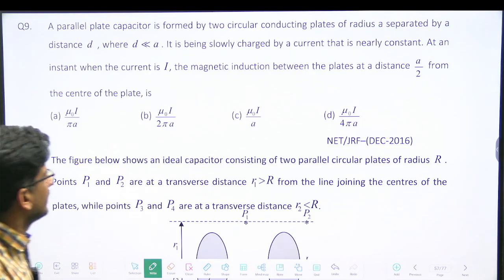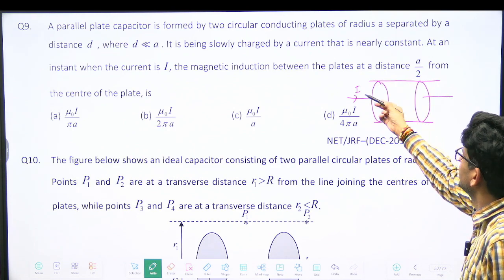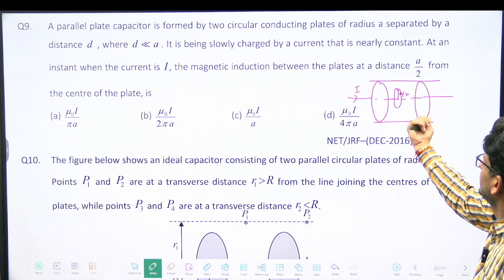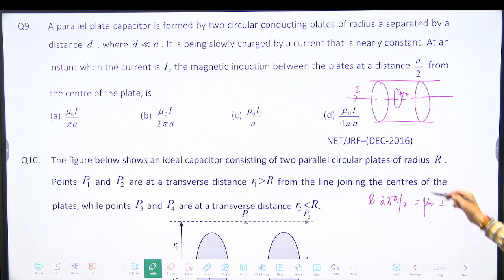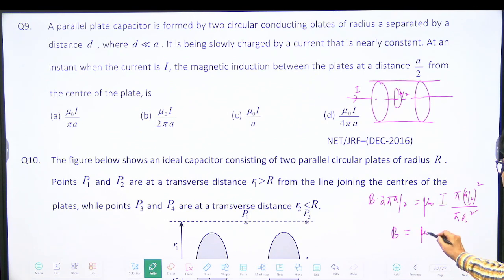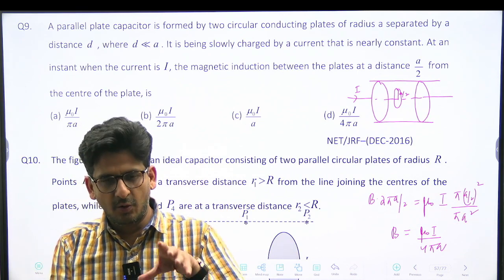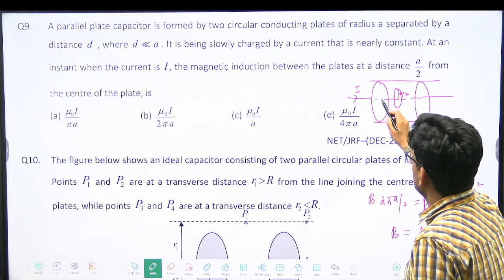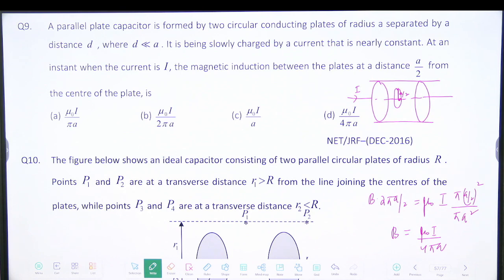NET December 2016 | Electromagnetic Theory